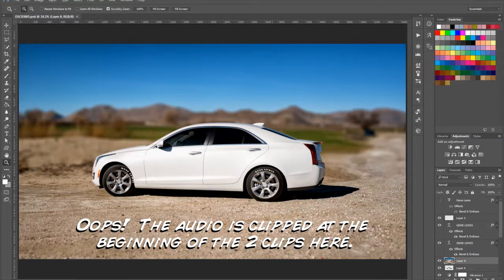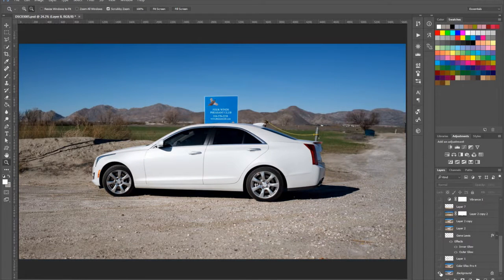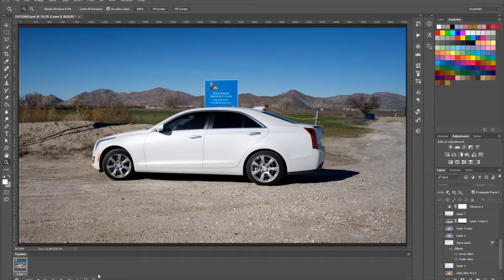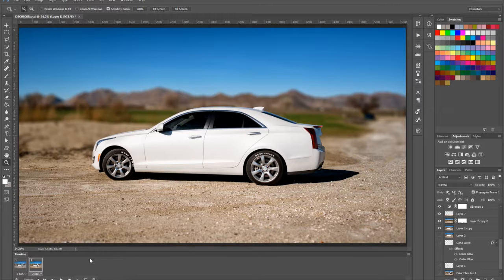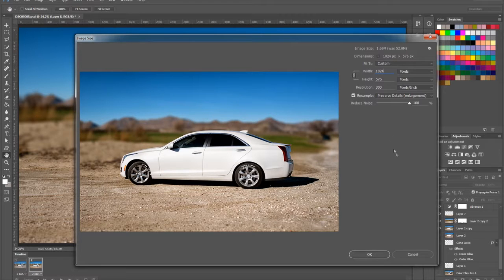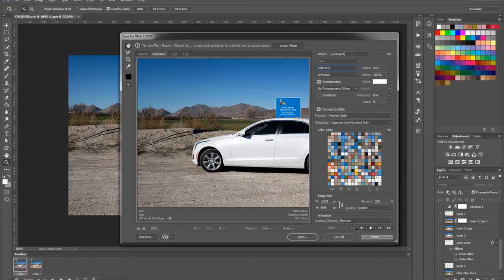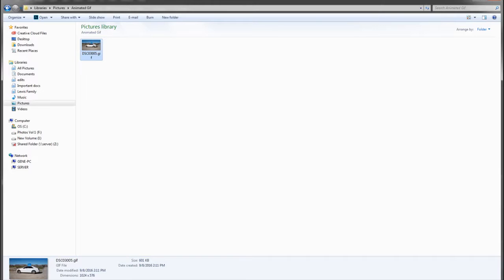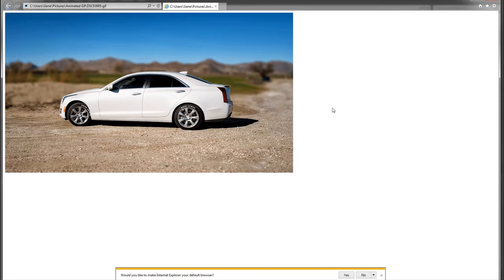Comparing edits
This is a short clip showing how to create a 2 frame animated gif to compare a before and after edit using Photoshop.